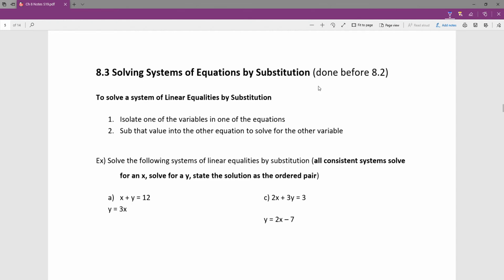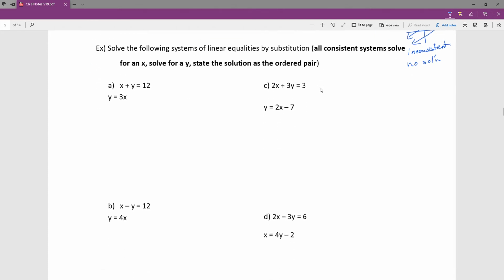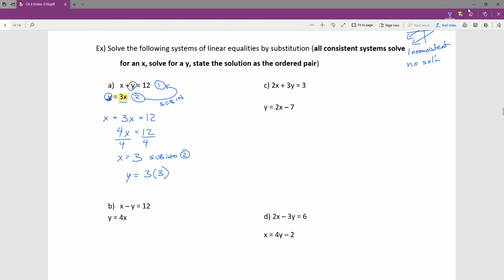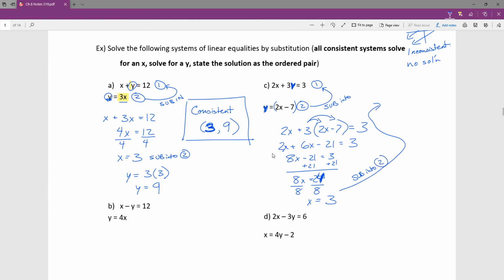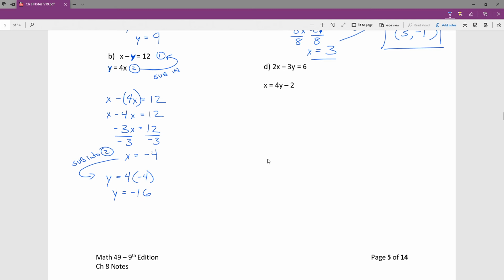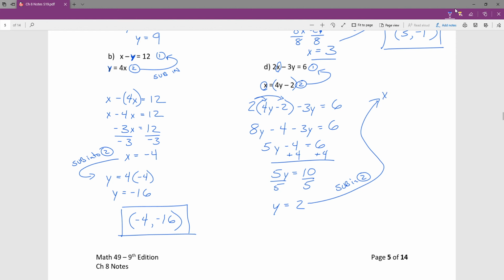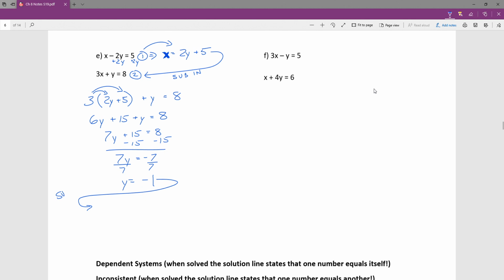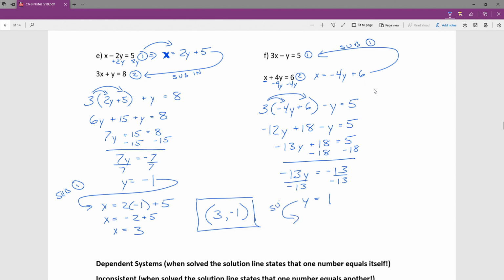Math 49 Chapter 8 3 Part 1